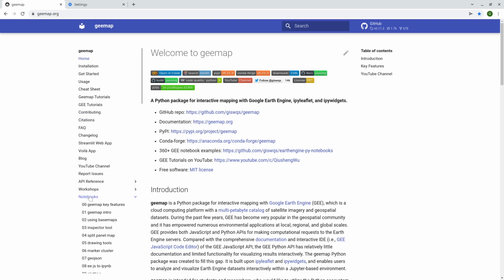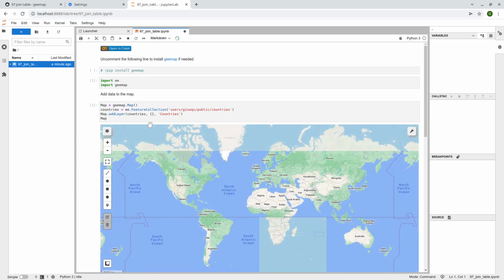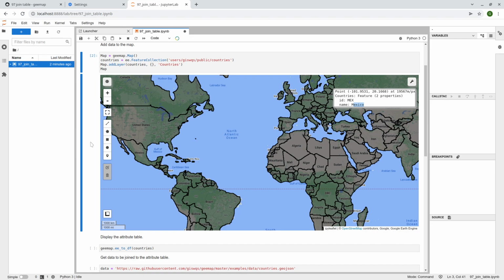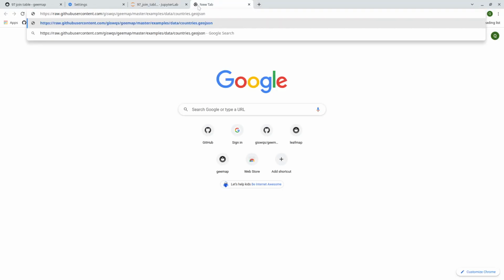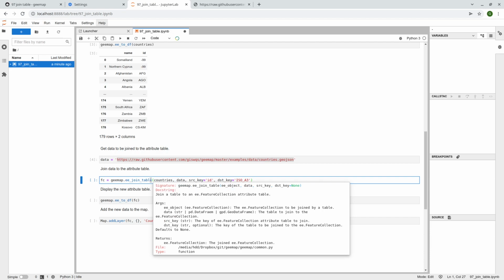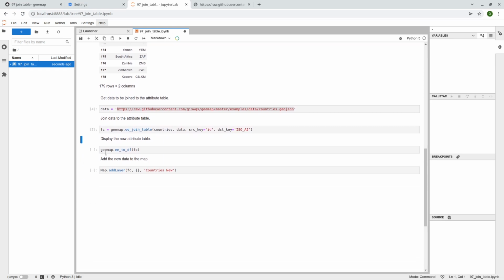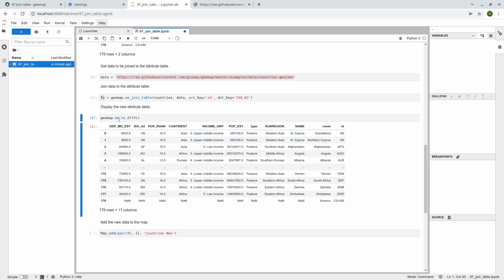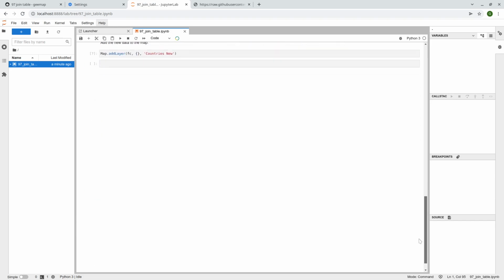GEE Tutorial #97 - How to join attribute tables with only one line of code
This video shows you how to join an attribute table from any GeoPandas vector dataset to Earth Engine FeatureCollection.